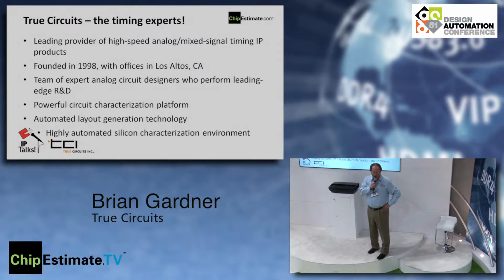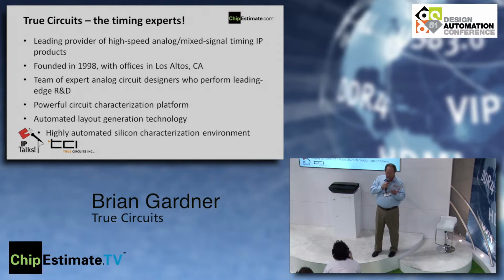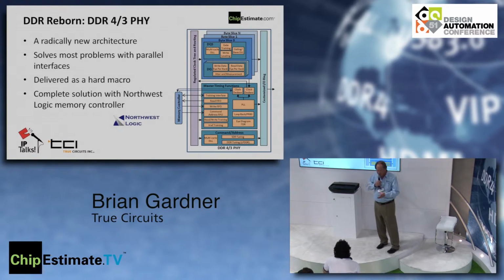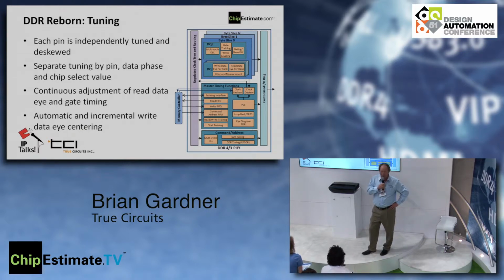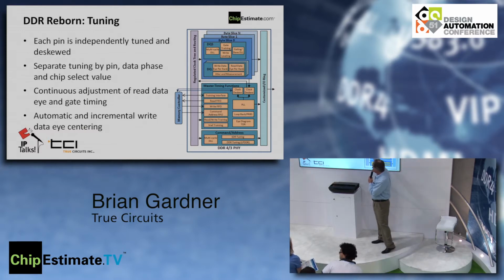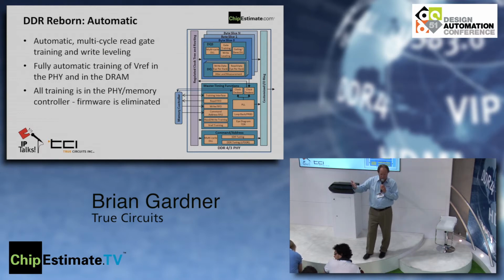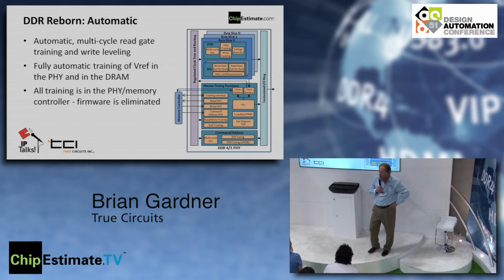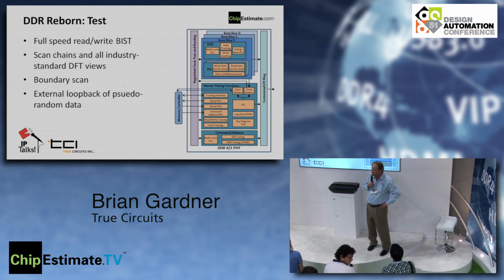DAC 2014 IP Talks! -- Brian Gardner, True Circuits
ChipEstimate.com 8th Annual IP Talks! DAC 2014
IP Talks where you can meet with and hear from the world's leading IP suppliers and foundries as they address the engineering challenges faced by today's chip design teams.  ChipEstimate.com and our partners share in the common vision of helping the worldwide electronics design community achieve greater profitability and success by exploring the most up-to-date silicon proven IP available on ChipEsitmate.com. Get the information you need to help your team make the best IP choices for your next design project.